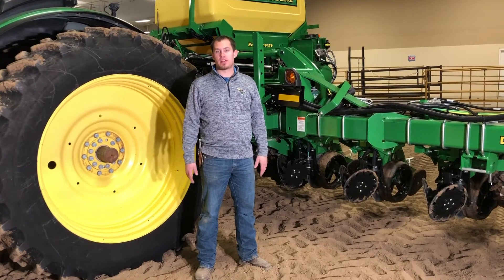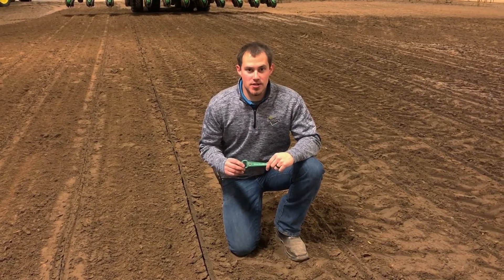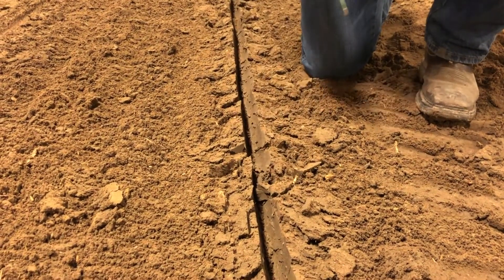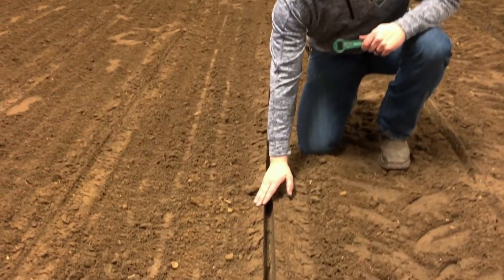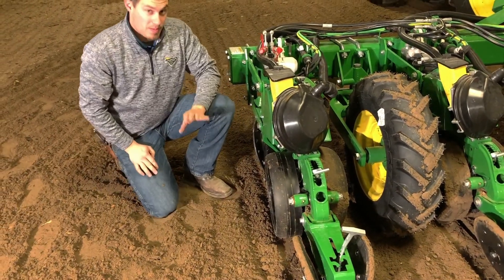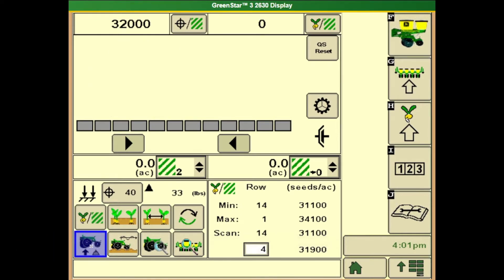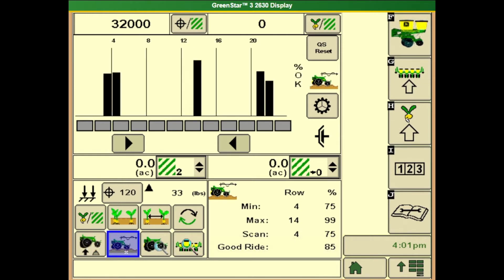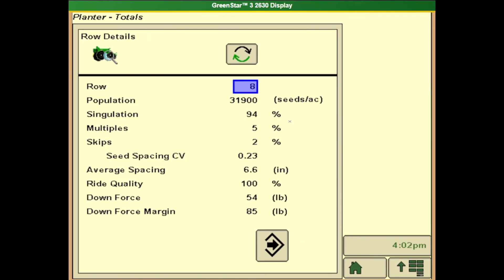Manual and SetPoint Downforce on John Deere Planters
Learn how to properly set manual and setpoint downforce on a John Deere planter. Learn the components that make up downforce, how to determine if you have too much or too little downforce, and how to properly set it on screen inside your tractor.